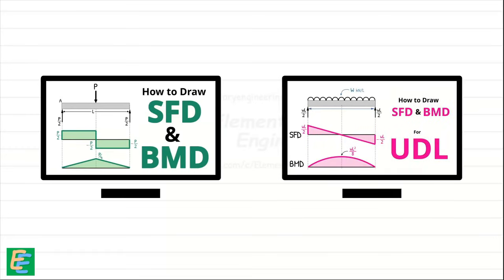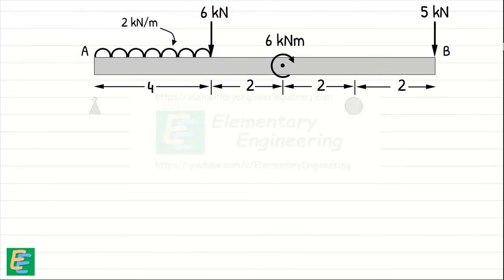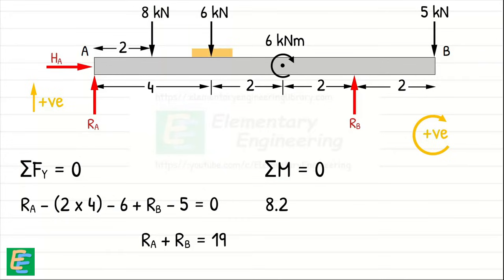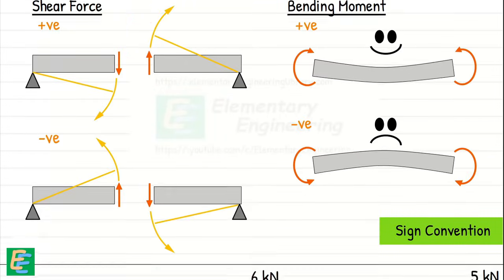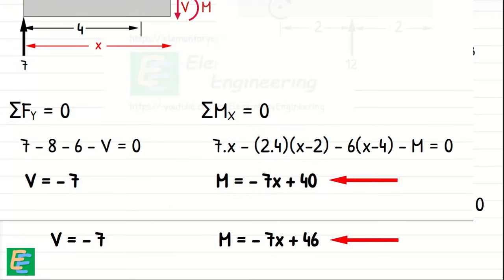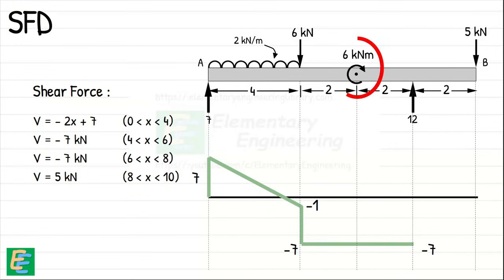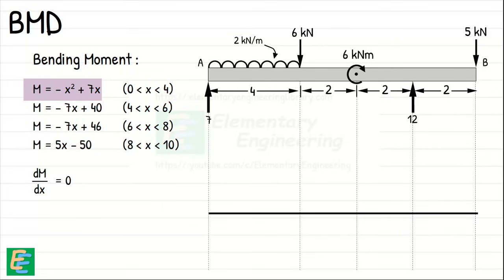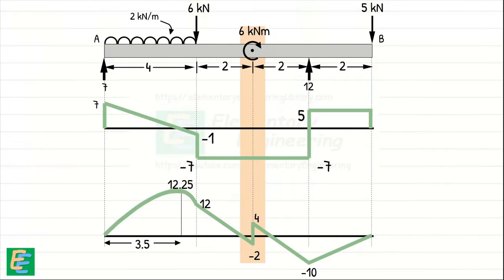SFD & BMD for Combined Loading on Beam | UDL + Point Load + Moment + Overhang (Step-by-Step)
Chapter 06 - SFD & BMD for Combined Loading on Beam | UDL + Point Load + Moment + Overhang (Step-by-Step)

Understanding shear force and bending moment diagrams becomes truly clear only when multiple loads act together on a beam.
In this video, we solve a combined loading beam problem step by step and draw the complete SFD and BMD from scratch.

🔍 In this video, you will learn:
Support reaction calculation for combined loading
Effect of UDL, point load, concentrated moment, and overhang
Method of sections for beam analysis
Shear force and bending moment equations
Jump in SFD and BMD explained physically
Point of contraflexure identification
Final SFD and BMD drawing procedure

PDF
Formula Sheet - Strength of Materials

SFD & BMD Simplified: A Step-by-Step Visual Guide to Beam Analysis

TIMESTAMPS:
00:00 - Introduction
00:14 - Loading Structure
00:26 - Procedure of drawing SFD and BMD
05:52 - Method of Sections
06:28 - Sign Convention
09:46 - Drawing Shear Force
12:17 - Drawing Bending Moment
15:25 - About the PDF